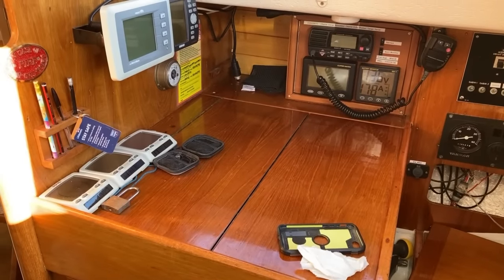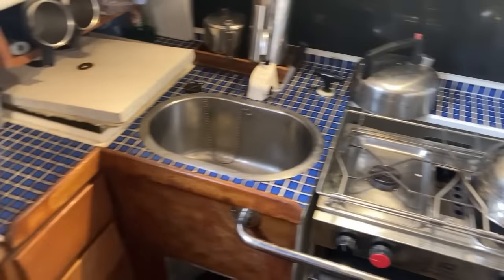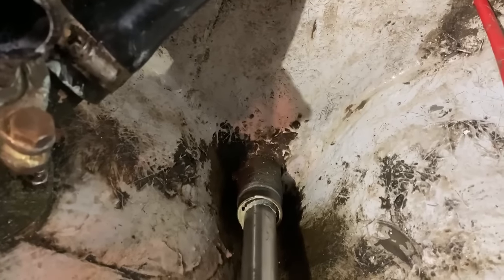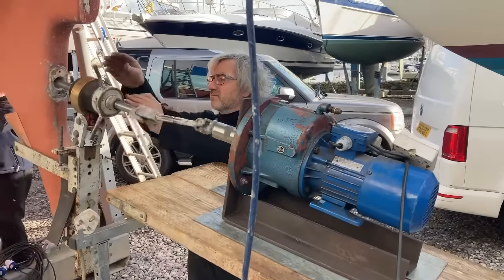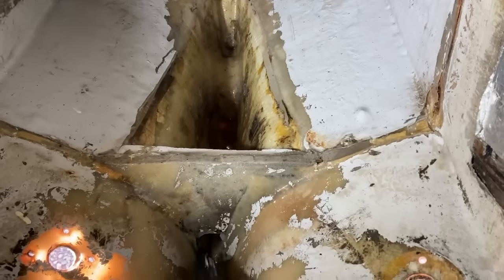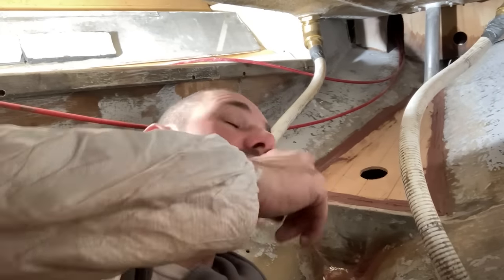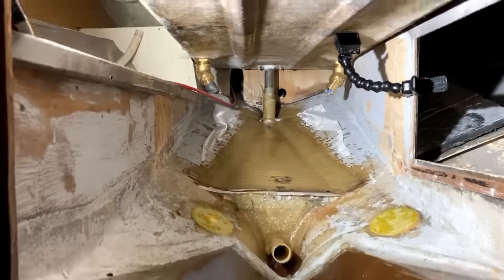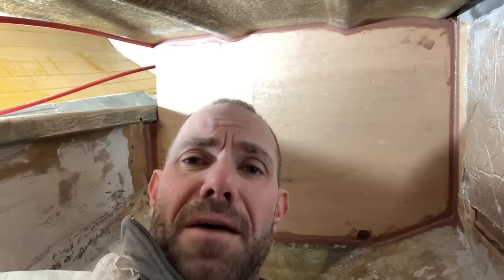Two Contessa 32 engine swaps - Ep 1 Old engines out, problems found and fixed.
I am replacing the engines on two theoretically identical Contessa 32 sailing yachts, both changing from Yanmar 2GM to BetaMarine 25. Sounds simple until you start unpeeling the onion on nearly 50 year old classic boats and there are, as always, a few surprises in store.   I end up getting into replacing or refitting the stern tube, rudder tube, seacocks and that’s before I even get to measuring up for the new engine beds.   Come along for the ride on this latest refit job.

If I end up with more beer tokens than I need then I will put your donations towards a better camera, better mic’s or lighting so that all benefits you the viewer. Thank you

My thanks to the owners of these boats for giving me permission to create this content based on the refit of their boats.

About Me
I run a small business called The Solent Boat Butler and spend my days repairing, maintaining and refitting sailing boats (often Contessa 32’s due to my long experience with them). I'm mostly in the central Solent area of the UK.  Being a cruising and racing sailor with many thousands of inshore and offshore sea miles logged I like to think that I bring a great deal of real-world experience to my work and help many new (and not so new) boat owners to improve and maintain their boats.  When I'm not fixing boats I also provide some own-boat sail training, help owners with deliveries, provide pre-purchase inspections and deliver consultancy services to those that are refitting their own boats for cruising or racing.